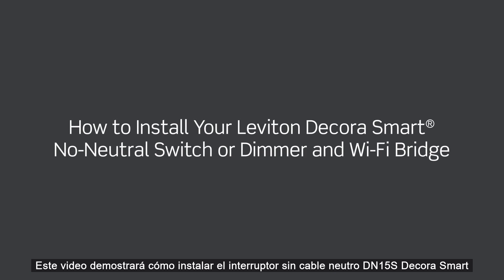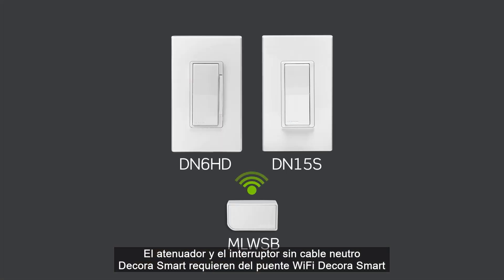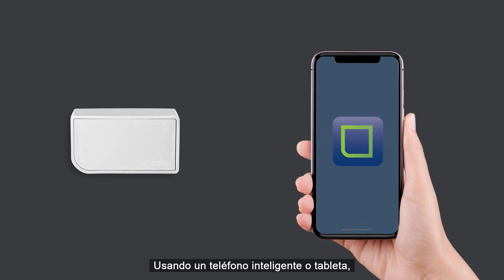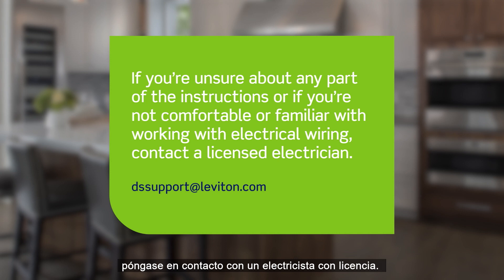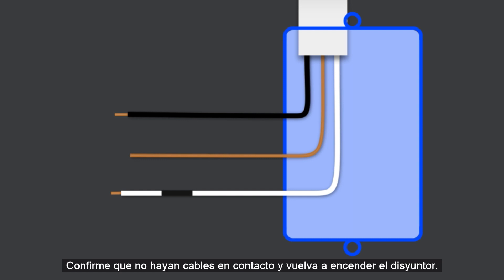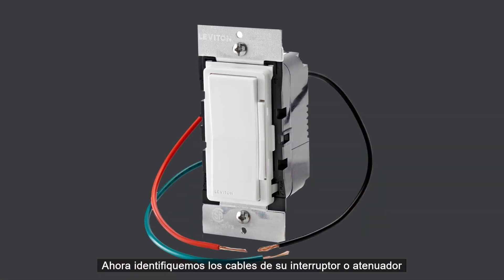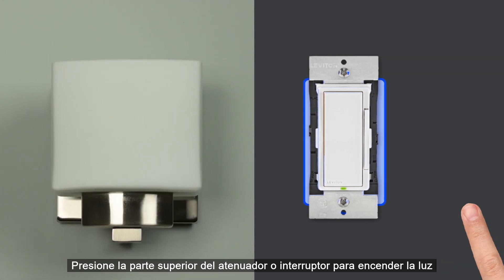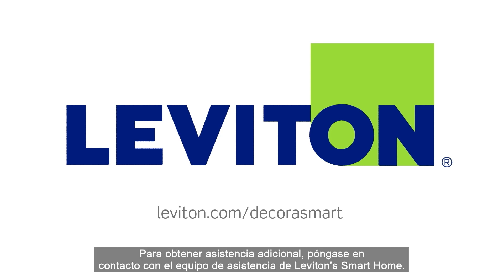Como instalar los dispositivos Decora Smart apagador Sin Neutro, atenuador sin Neutro y puente Wi-Fi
Apagador Decora Smart Sin Neutro (DN15S), Atenuador Inteligente (DN6HD) y Puente Wi-Fi (MLWSB) fueron diseñados para hogares que no cuentan con cable neutro en la caja de pared.  Ahora cualquier hogar, nuevo o viejo, puede ser un hogar inteligente. Use su voz con Hey Google, Amazon Alexa o Apple Siri para atenuar y aumentar la iluminación conectada. Use la aplicación My Leviton app en su teléfono inteligente, tableta o computadora para controlar la iluminación, crear escenas, o ajustar horarios. Los atenuadores Decora Smart cuentan con un rendimiento de rango de atenuación completo y configuraciones personalizadas para niveles de iluminación preestablecidos, rangos de atenuación y tipos de bombillas. Compatible con los Anywhere Companion DAWDC o DAWSC para crear una conexión inalámbrica de 3 vías.

:00 – Introducción
:27 – Descripción general de requisitos de cableado
1:02 – Descripción general del Puente Decora Smart Wi-Fi
1:53 – Instalación del Puente Wi-Fi Bridge y My Leviton app
2:30 – Instalación del Atenuador Sin Neutro y del Apagador Sin Neutro
5:30 – Probar para asegurar que se cableo correctamente
6:07 – Conectar el dispositivo al Puente Wi-Fi
6:26 – Control de iluminación desde más de una ubicación